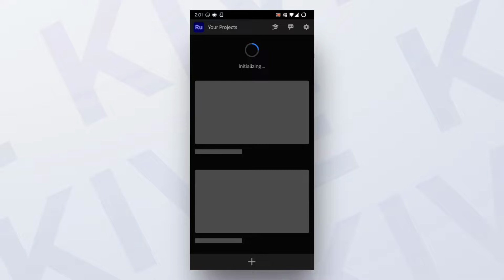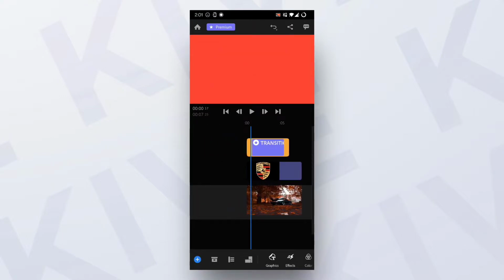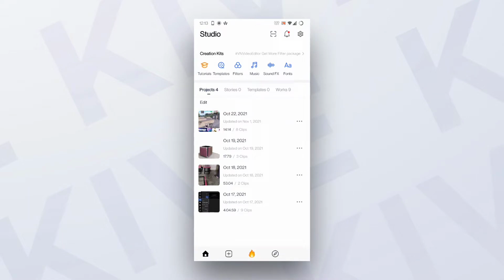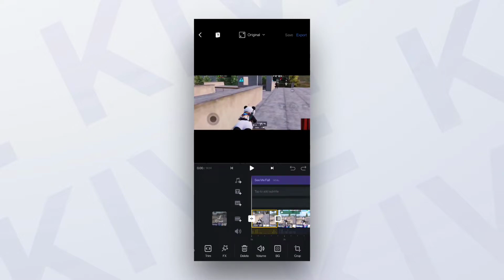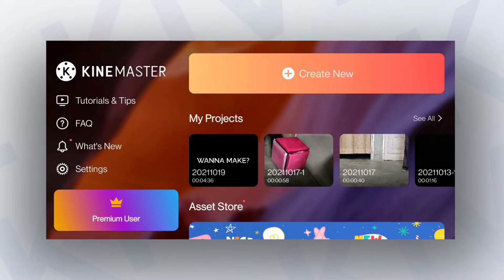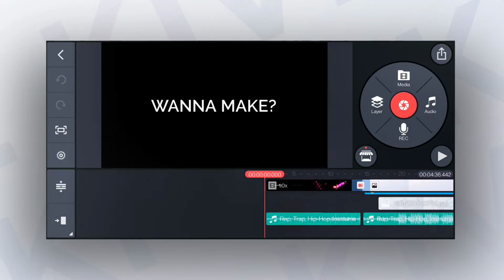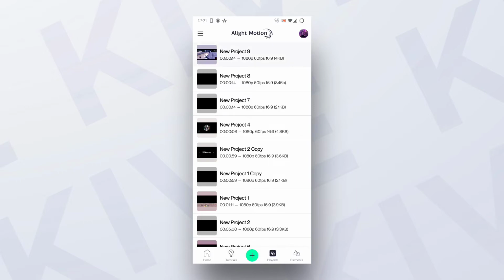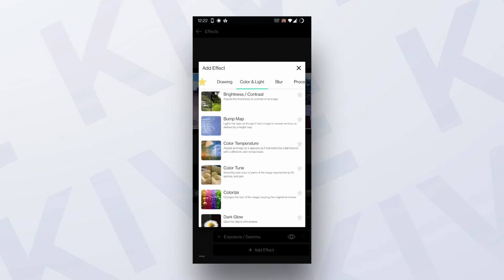5 BEST APPS TO EDIT VIDEOS ON YOUR MOBILE | ADVANCE VIDEO EDITOR FOR ANDROID/IOS | VFX DESIGNING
I'm back with a brand new video, Here I'm showing you best apps for video editing you should have on Android or your ios device. Hopefully you'll like it, if you have any quarry about it, you can ask that in the comments section.

Applications Used

Social Media